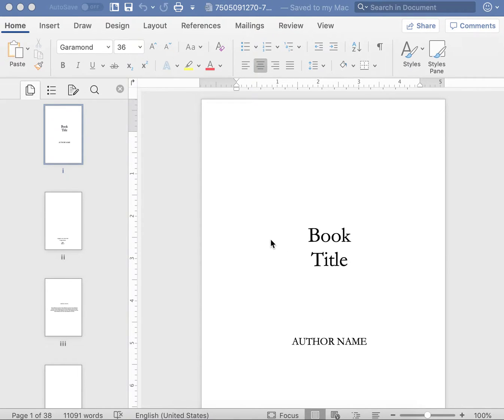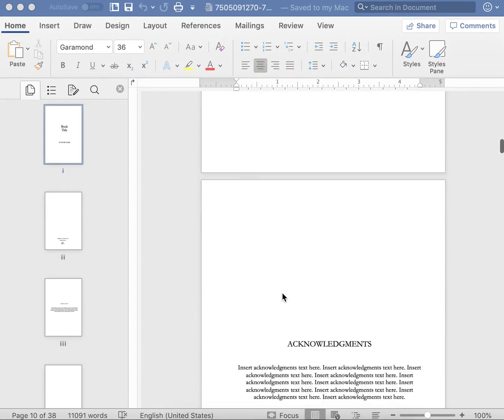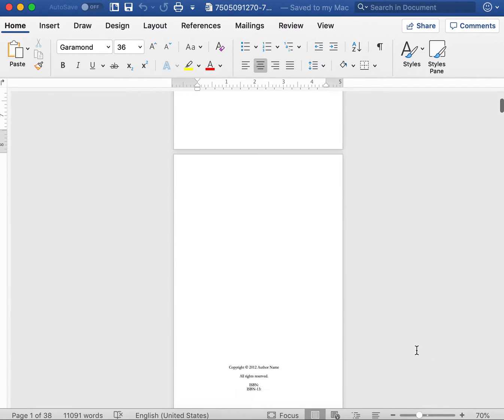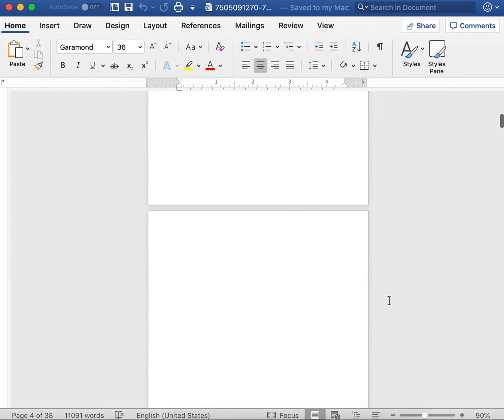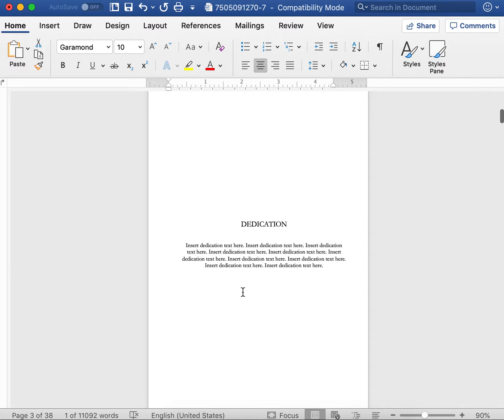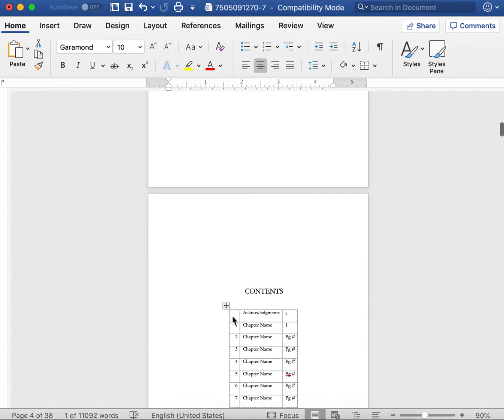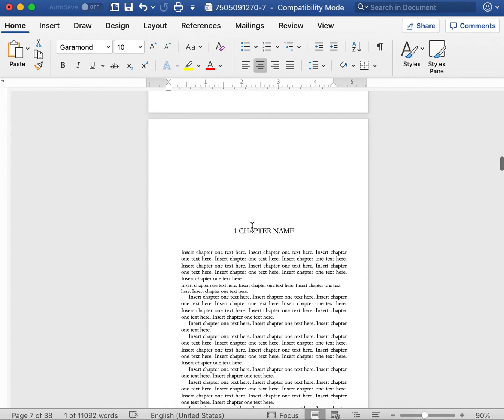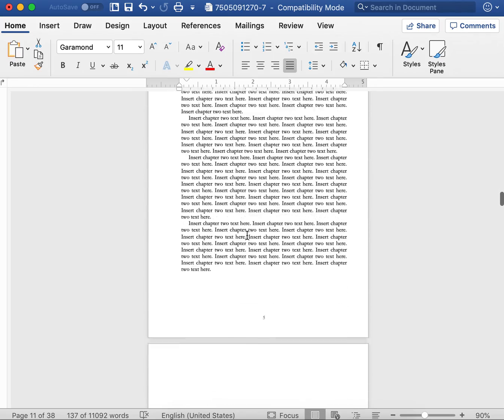10 Books in 10 Days - DAY5 - Paperback Content Template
In this video I show you what the KDP paperback template looks like for content books.